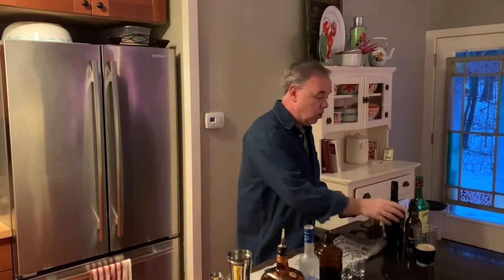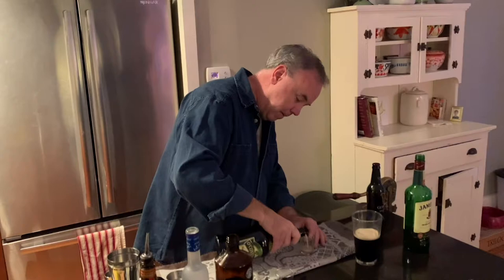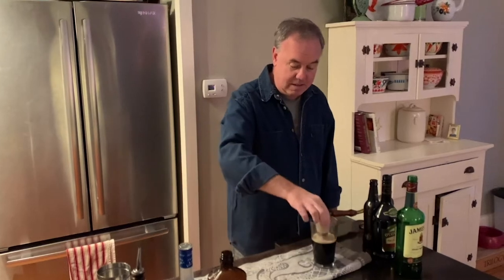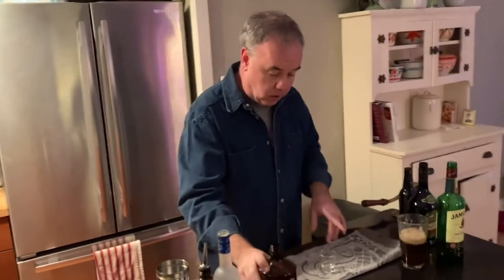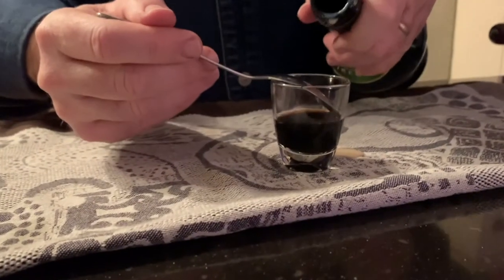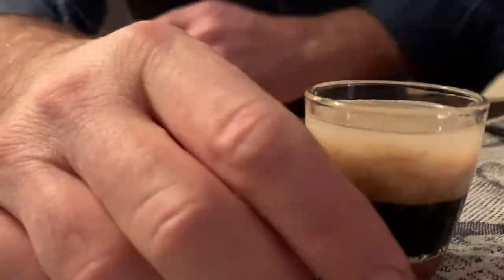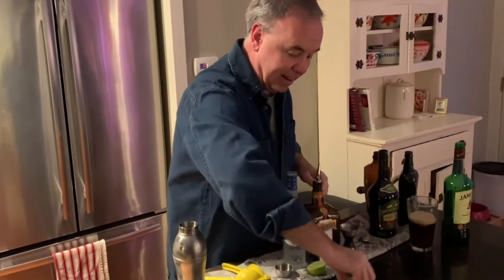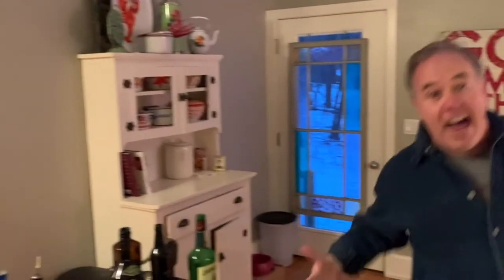"Assassins" Shots - I'll Drink To That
Steve McDonagh is back with another Sondheim cocktail! And what better to celebrate tonight's discussion on "Assassins" than shots? Get it? Steve walks us through three of his favorites. Cheers to 2021!